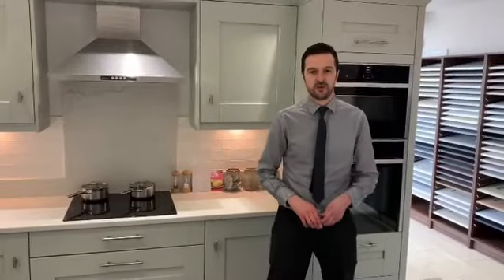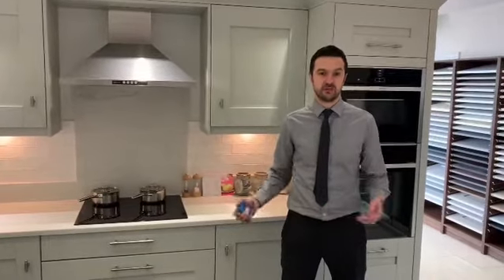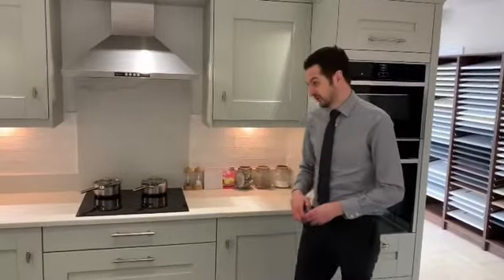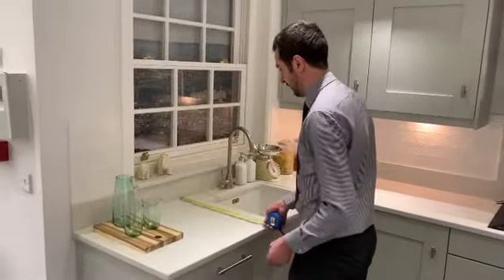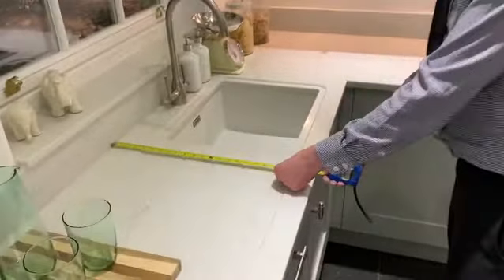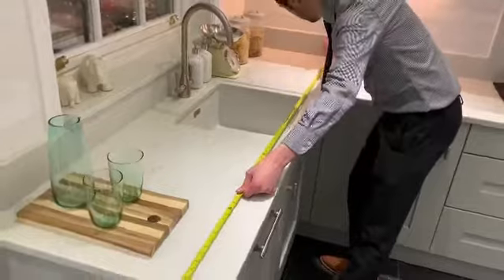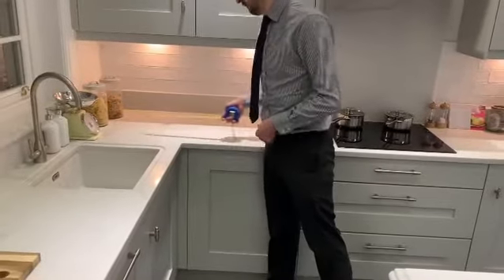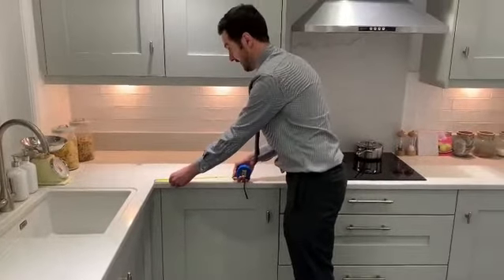How to Measure up your Worktops by Mayfair Granite